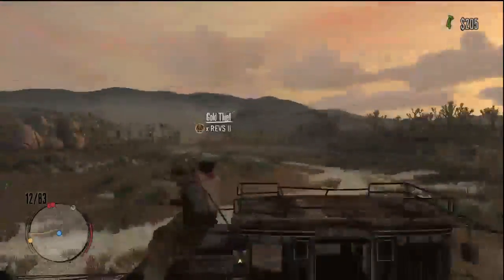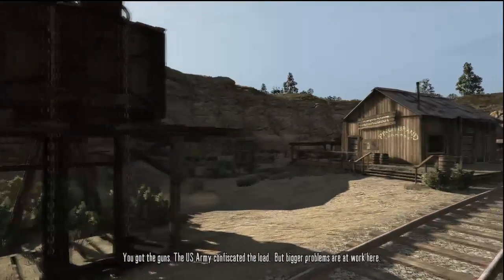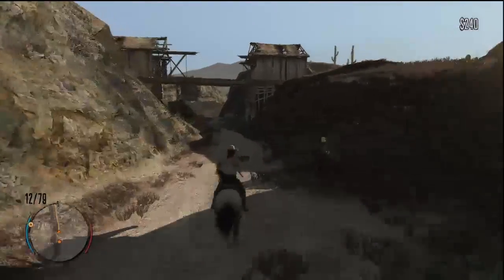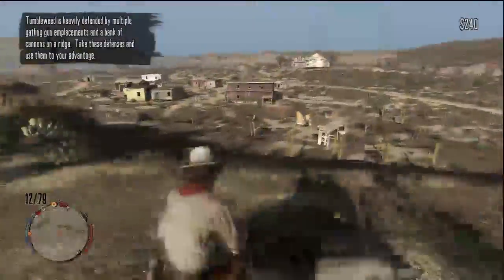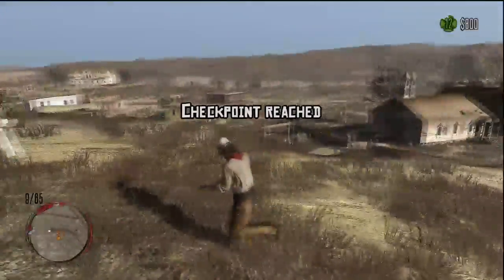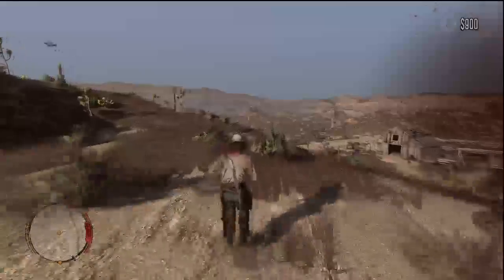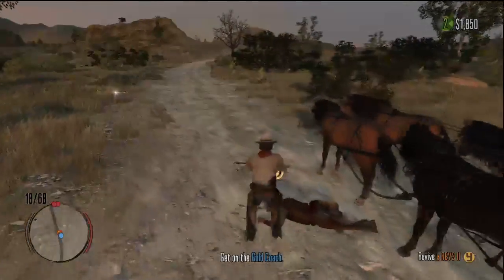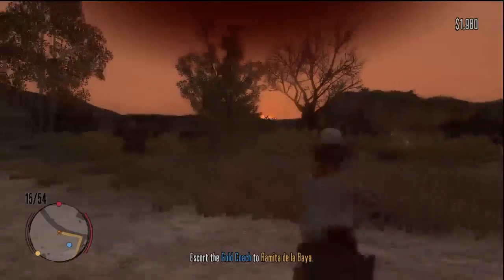Red Dead Redemption Co-op Pack Achievements Guide Bullet Proof 2 guys 1 coop Friends Indeed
For those of you who don't want to have to listen to what I have to say I made notes on how to do it to.

First things first this is the mission called 'The Escape' of the co-op pack so if you do it as a two, you will get two achievements regardless, these are:
Well done and 2 guys 1 coop.

The tricky part is your whole team not dying and getting you a gold medal. The first part nets you two achievements, and getting wounded IS allowed.

To get a gold medal you need to be fast accurate and get headshots, not as hard as it sounds with the auto-aim.

Here's the notes I made for the commentary if you do not wish to listen to it.

 1.First of all I show you a brief overview of the weapons available, split into classes, I would recommend one sniper and one gunslinger.

2.Be careful at the beginning, have the sniper take out the turrets and have the other take out the gunners at the fore front. The key point to this bit is finding a better repeater rifle, I find a henry repeater which is significantly more powerful and makes the rest of the mission significantly easier, the person with the better rifle should ride shotgun

3. You will be ambushed along the way but for these achievements the auto aim can basically do the job for you

4.Once you arrive at the station you have to get to tumble weed, ride up to the cliff and then make your way towards the cannon emplacements on the left side of tumbleweed as you're running up kill the guy on top the hill and then mow down an easy high kill count as they futilely run up from tumble weed's valley, on the way you should get a checkpoint  take it real careful because of the turrets.

5.Once you have the checkpoint you move further up to the cannon emplacement, its worthwhile using it but watch for flankers, make sure you and your team mate stay relatively close, as there is a turret on the far left hand side.

6.Once the gunner is down you can make your way up to the house no problem, be careful with the cliff slide, as long as you take it slow with the sniper taking out the gunners whilst the gunslinger takes out the stragglers, the hardest person to deal with is the person inside the house itself.

7.Once this is done, head back to the place where you came from and prepare for a multiplayer style duel, its fairly easy just quick aim three separate times each and you'll be done in no time.

8. Once you've cleared out this area, you have another carriage section which is fairly easy to deal with, you might want to use your dead eye to paint multiple targets, be careful with this part as the drive will likely take multiple hits, it is possible to just speed through, but the driver may need to multi task for this. Make it over the bridge and you're set!

Vr English